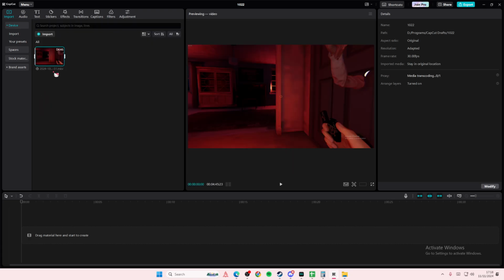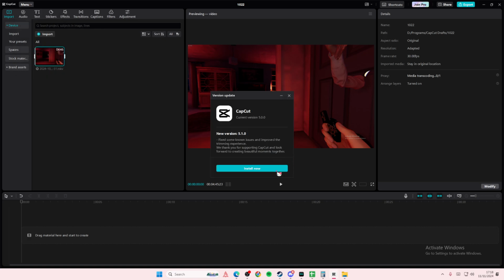💥 PRO: How to Fix Audio / Music cant be Imported Try Again Later CapCut PC | Full Tutorial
Learn how you can fix audio can't be imported into CapCut PC by watching this video.